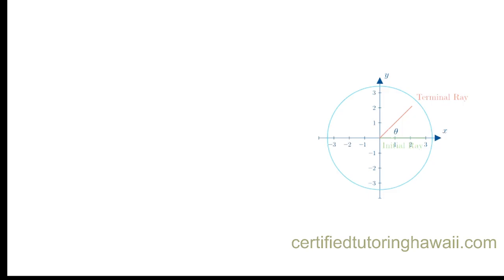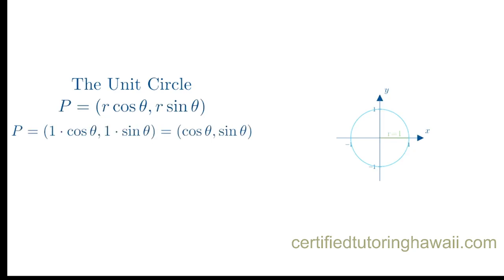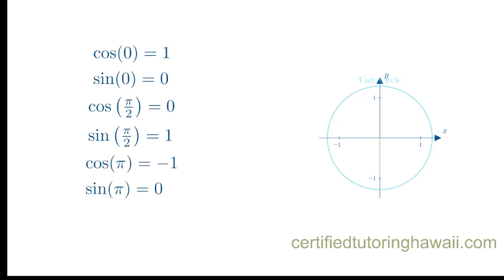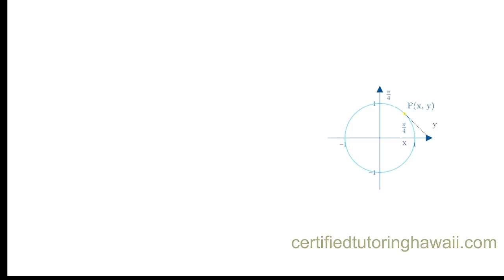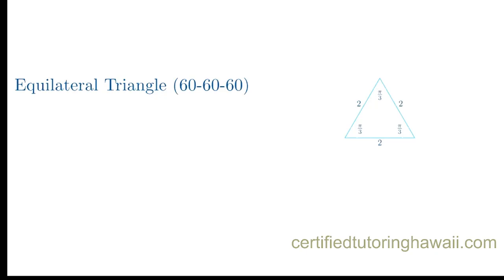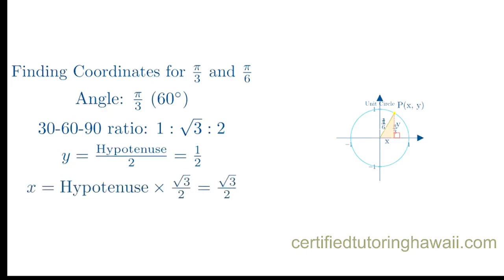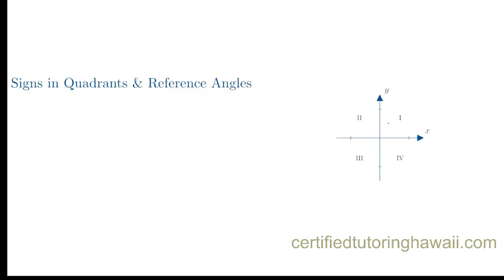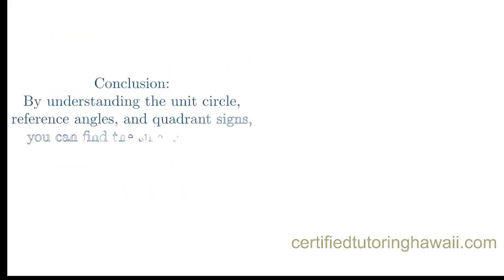AP Precalculus 3.3 Sine and Cosine Function Values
In this lesson, students evaluate sine and cosine function values using the unit circle and special right triangles. They determine exact values for key angles, interpret function values in context, and connect coordinate points on the unit circle to trigonometric ratios. Emphasis is placed on reasoning about symmetry, periodicity, and the relationship between angles and function outputs.